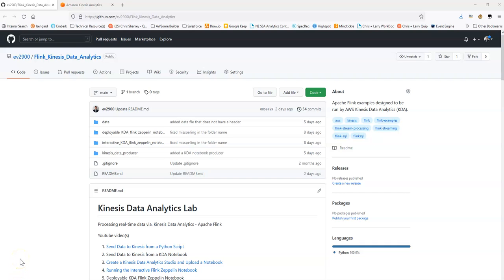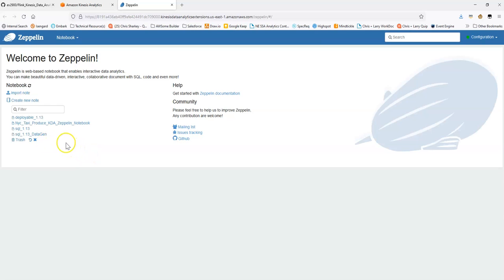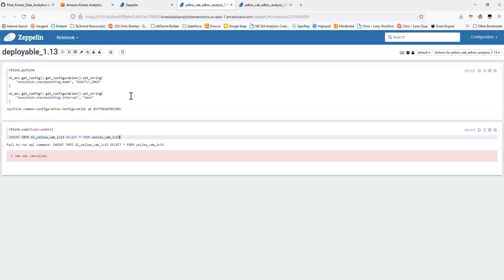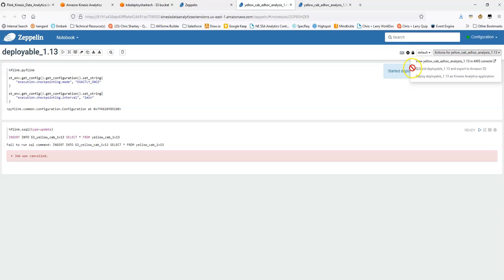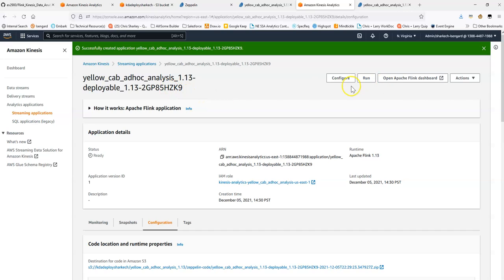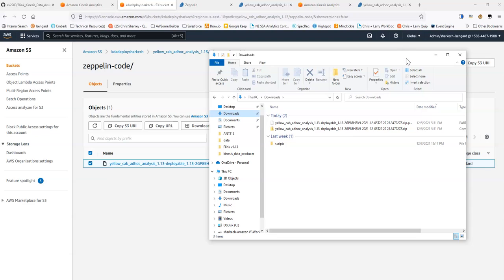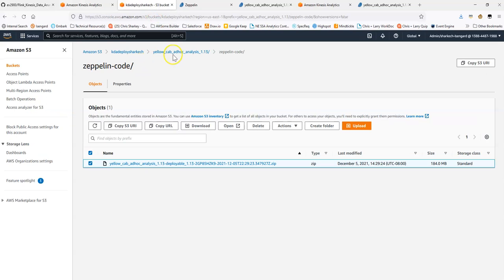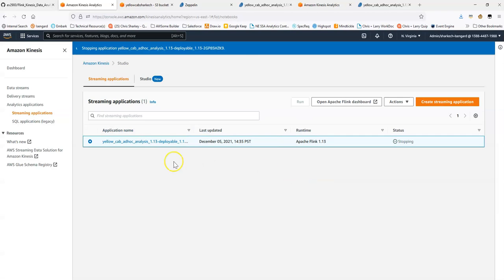Deploy a Kinesis Data Analytics Studio Notebook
Example deploying a Kinesis Data Analytics Studio Notebook into a long running Kinesis Data Analytics Application.

All of the resources including the code are available in this GitHub project